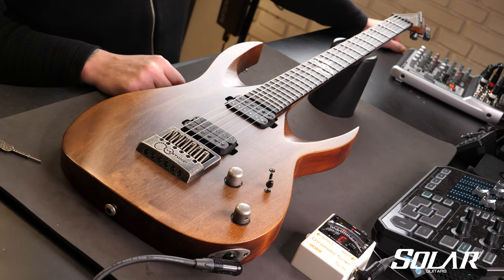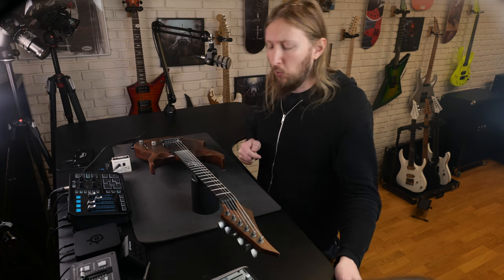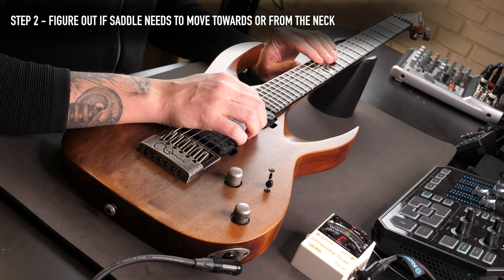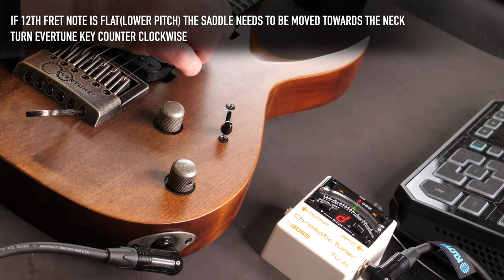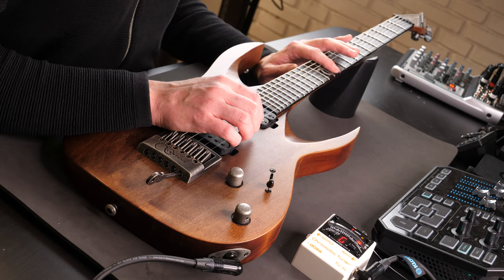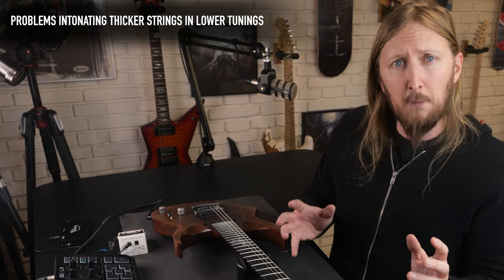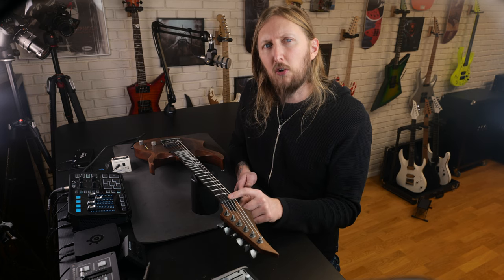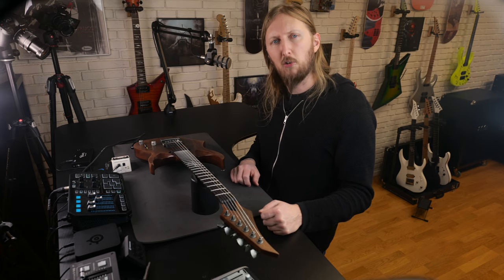Evertune - How To Intonate the Evertune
A video showing how to intonate your Evertune equipped Solar Guitar.